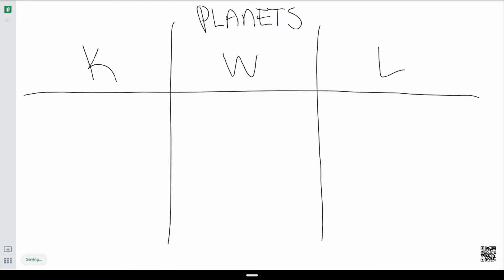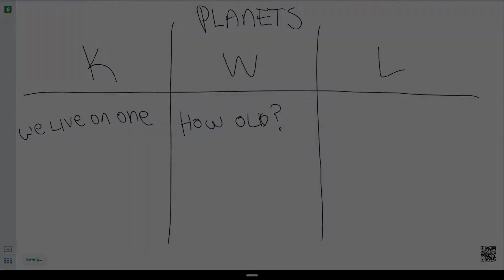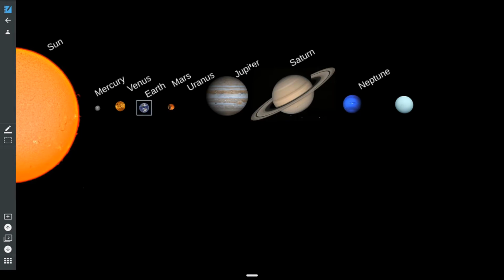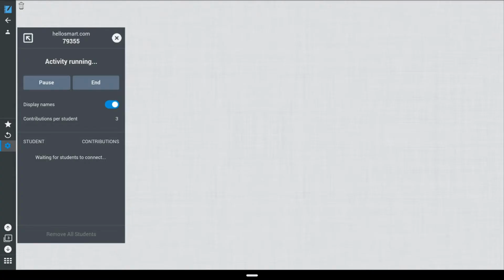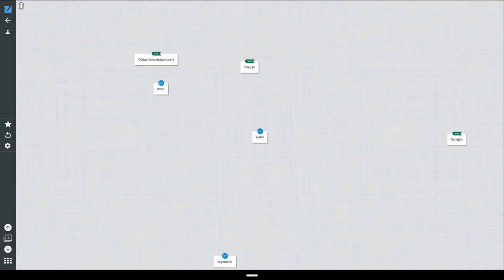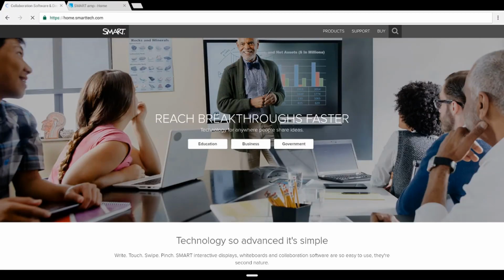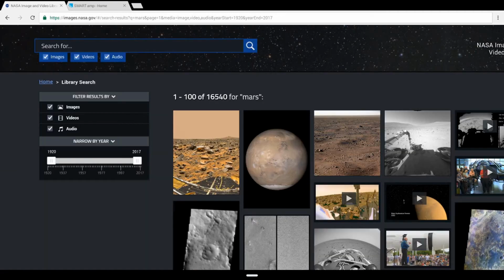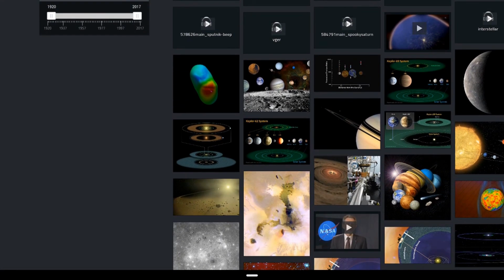Planets: Using the Presentation tools on your SMART Board with iQ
Watch this video on how to build an engaging lesson for 6th graders on the Planets using iQ on your SMART Board.